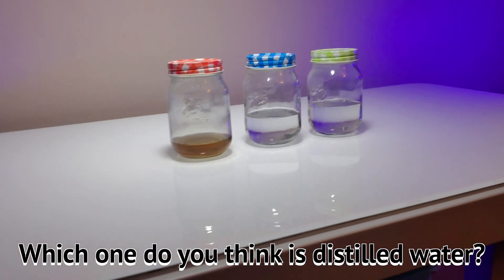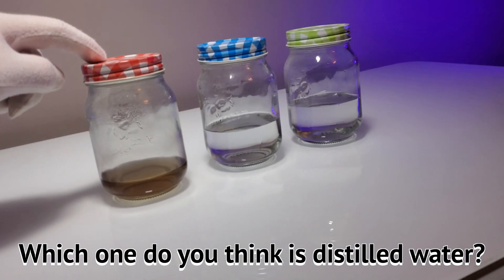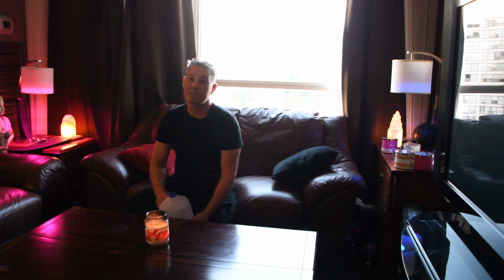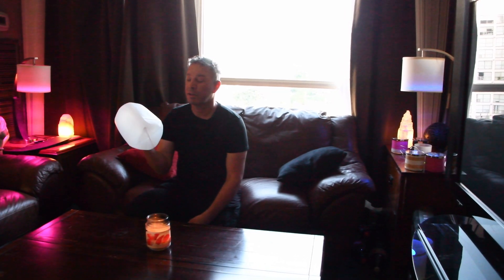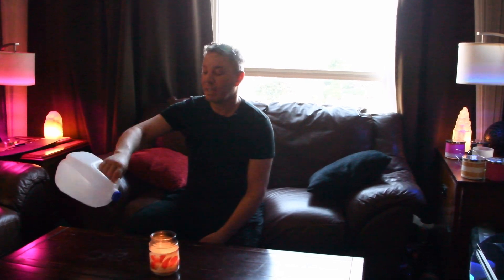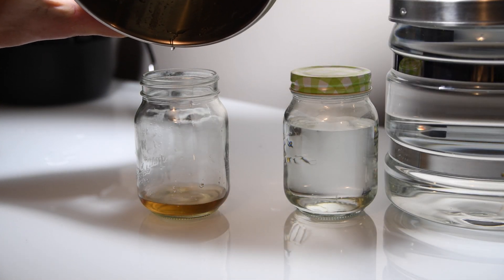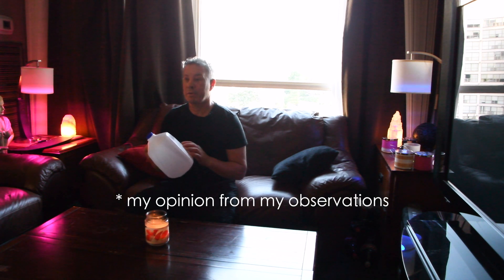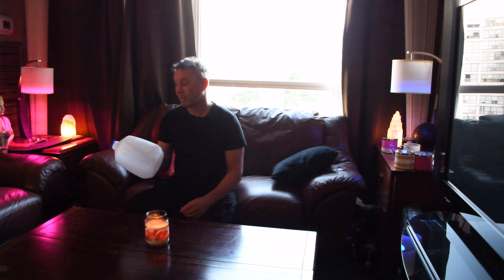DISTILLING (store bought) DISTILLED WATER and WHY you may be SURPRISED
Distilling (store bought) Distilled water (plastic jugs). I film 8 distillations collecting the remnants of what was remaining in the boiler pot. Knowing what I know now, I only drink my own distilled water in either a glass or copper vessel.

Divergent - Ooyy
The beginning of time - Daxten